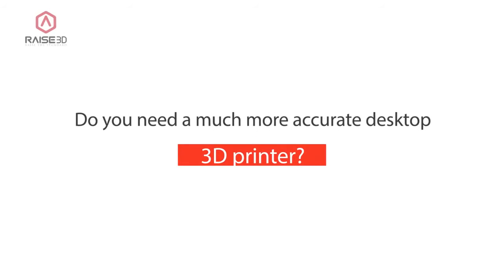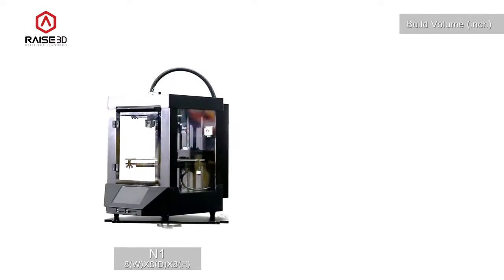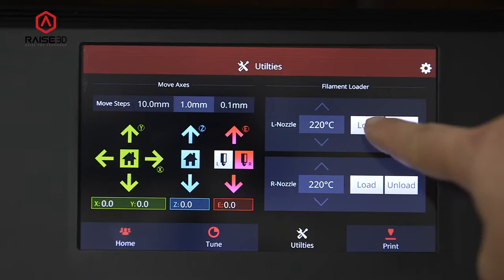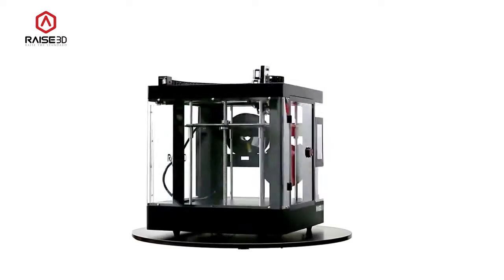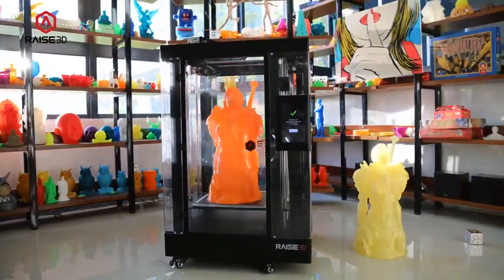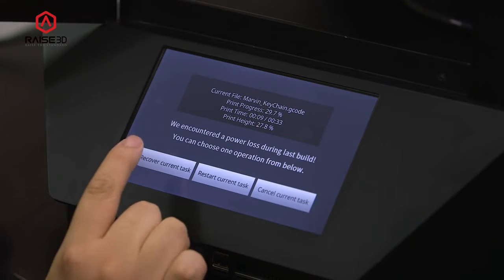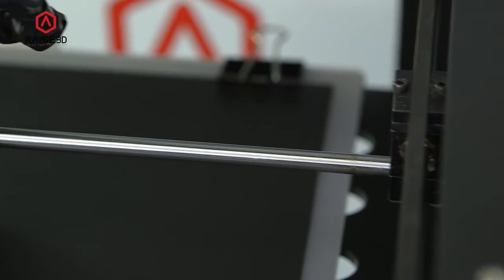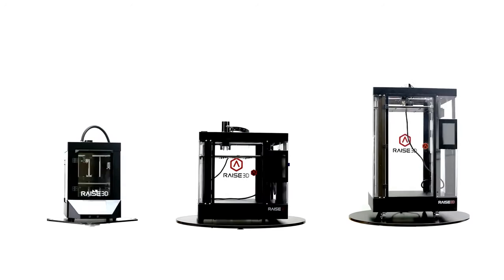Raise3D N Series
Smart Prosumer FDM Printer with High Resolution and Reliability
Heating Bed with Full Enclosure, 7 inch Capacitive Touch-screen, Freescale imx6, Quad Core 1 G Arm Processor, Operate Printer via Touch Screen or WiFi, Resumer Print after power interruption, Dual Extruder(optional), Expansion Port Allows Customization with Digital and Analogue I/O.
Build Volume (W x D x H)： 8.0×8.0×8.0 inch / 205x205x205 mm
Resolution: 0.01~0.25 mm